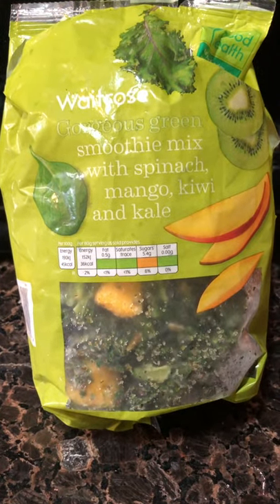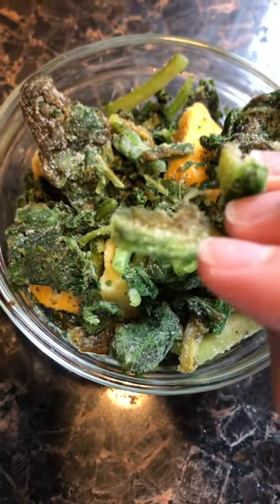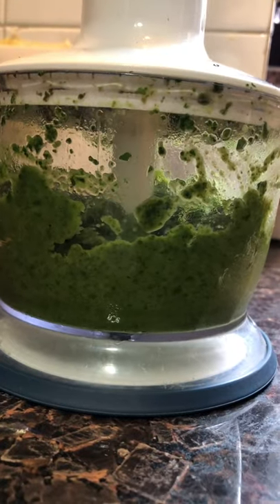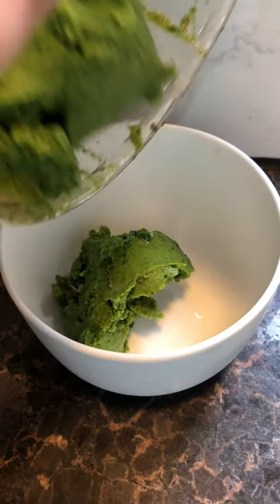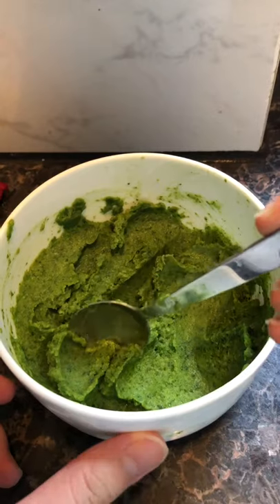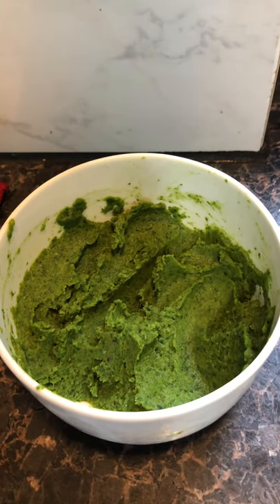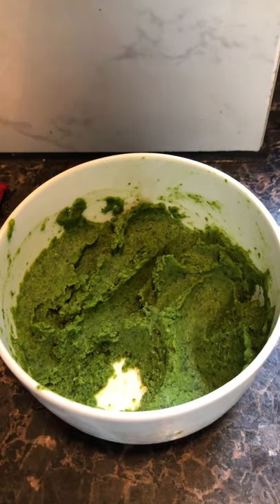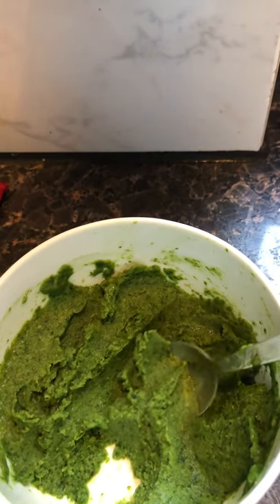Trying GREEN SMOOTHIE BOWL For The FIRST TIME!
This wasn't as bad as I thought It would be, but I like fruit ones more

The green smoothie mix I used was meant to be used for smoothies, not smoothie bowls.

Smoothie Bowl Mix: Waitrose Gorgeous Green Smoothie Mix with spinach, mango, kiwi, and kale.

If you also want to make it, and you want it to be the same amount as my normal smoothie bowls, you should use 2 cups of the mix.